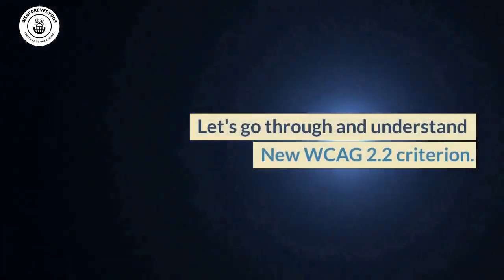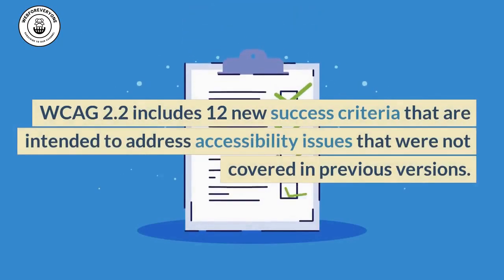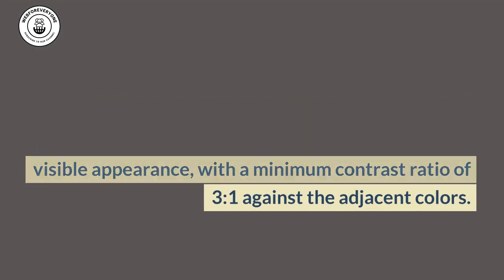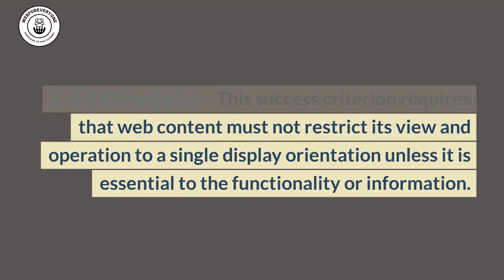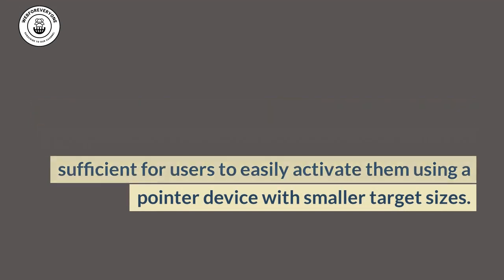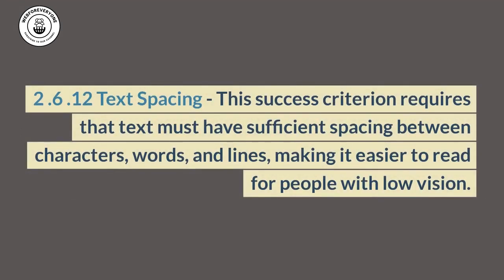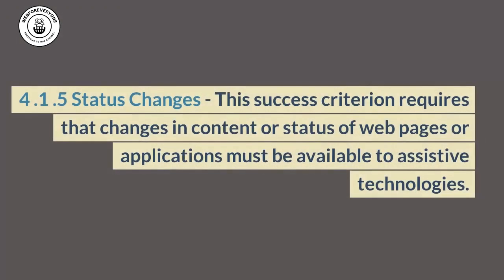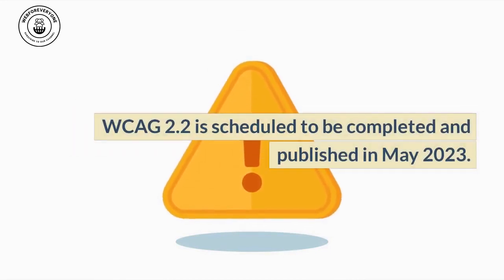What's New in WCAG 2.2? 12 Success Criteria for Accessible Web Content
In this video, we discuss the highlights from the article "New in WCAG 2.2". WCAG 2.2 is the latest version of the Web Content Accessibility Guidelines, published in June 2021. This latest version includes 12 new success criteria, which are designed to improve the accessibility of web content for people with disabilities.

The new success criteria address a range of accessibility issues, such as visible focus indicators, sufficient pointer target spacing, and accessible authentication mechanisms. They are intended to make it easier for web developers and designers to create accessible content and improve the usability of web content for all users.

The article explains the 12 new success criteria in detail and provides examples of how they can be implemented to make web content more accessible. The new success criteria also address changes in technology and the way people access the web, such as the increasing use of touch and gesture-based interfaces.

Overall, the article highlights the importance of WCAG 2.2 in improving the accessibility of web content for people with disabilities and provides valuable guidance for web developers and designers who are looking to create more inclusive and accessible web experiences. Watch the video to learn more about the 12 new success criteria and how they can help make the web more accessible.